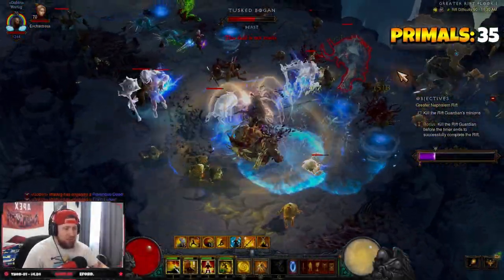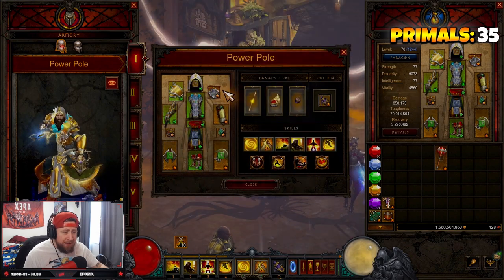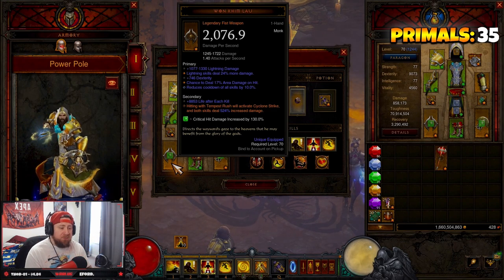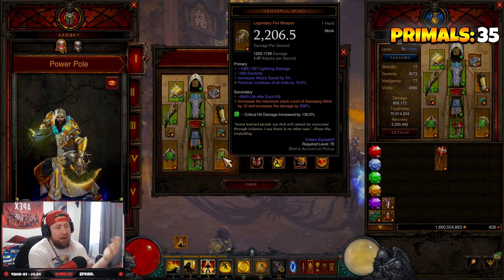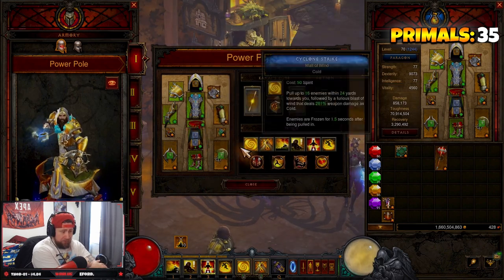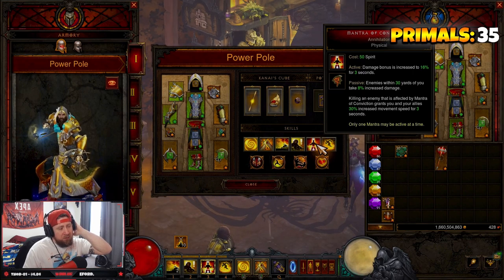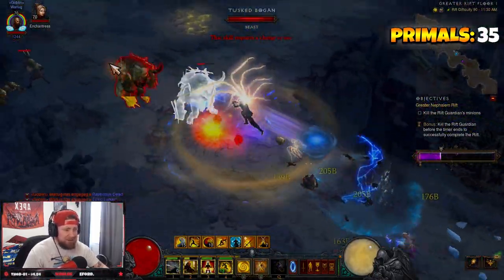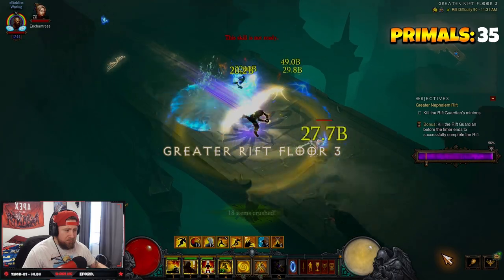Power Pole Monk Patterns of Justice Build Guide Diablo 3 Season 28!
In this video I show you an overview of Tempest Monk speed build coming to season 28 and the rites of sanctuary theme ! We go over all of the changes, seasonal theme, class changes, and when it will launch! ENJOY!

⏱️Time Stamps⏱️
0:00 Intro
0:35 Gear
3:45 Gear Options
4:50 Cube/Skills
6:52 Showcase
9:25 Final Thoughts